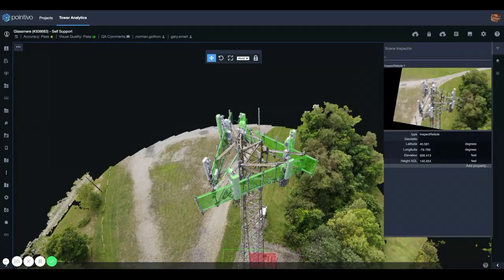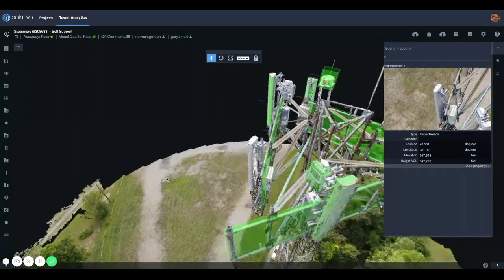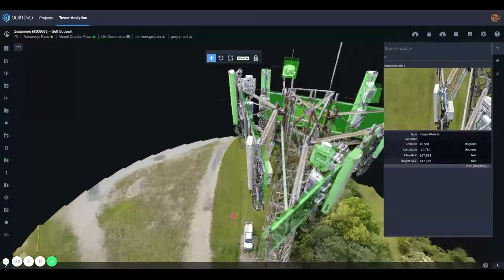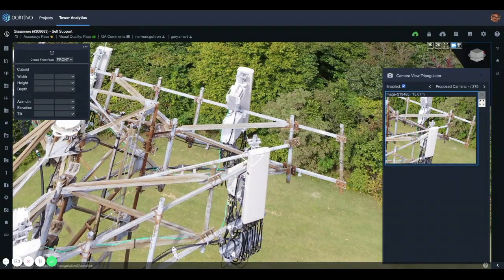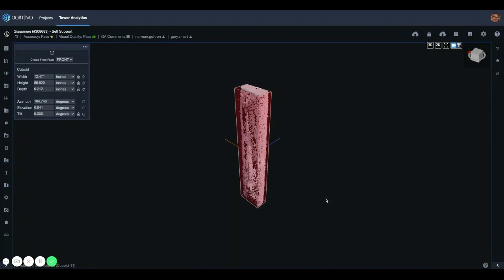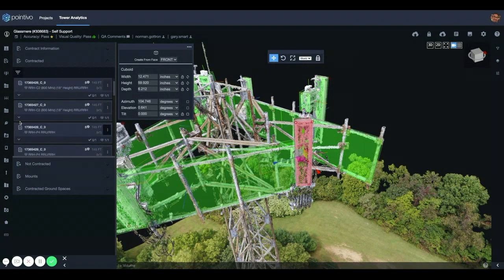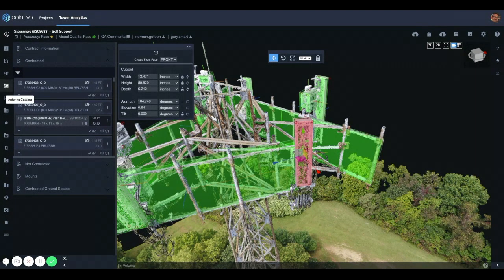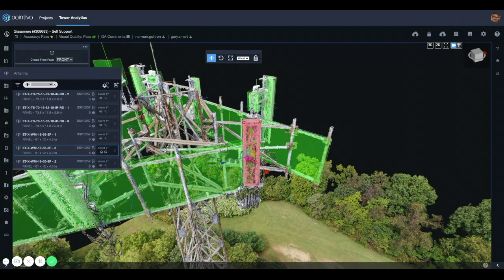Pointivo Spatial IQ Telecom Full Inspection and Integration Demo